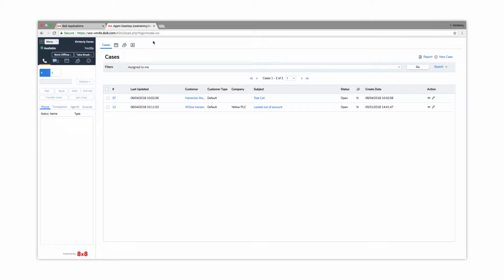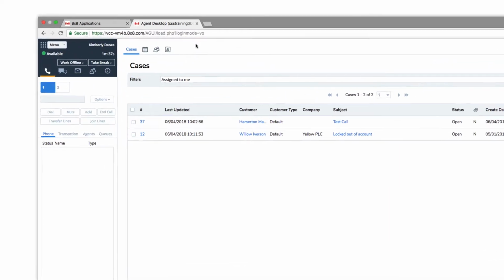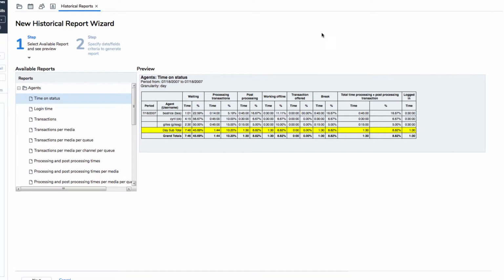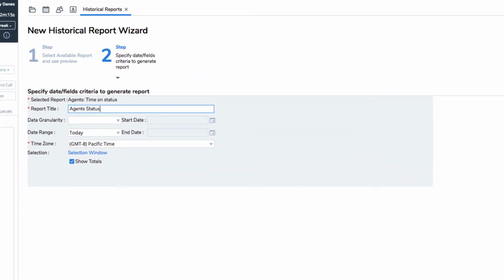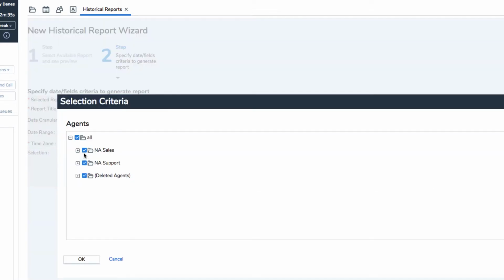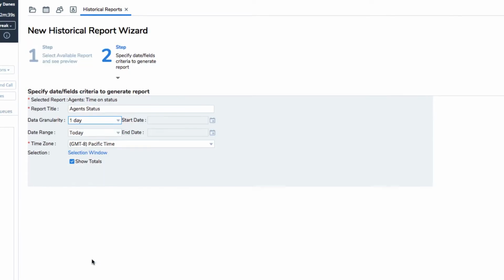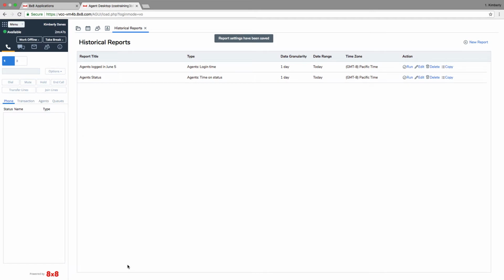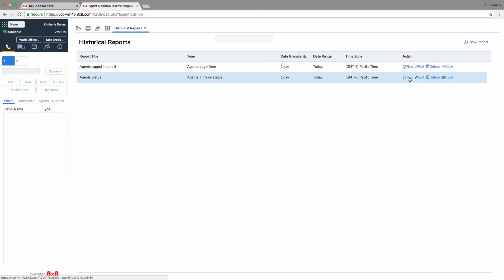How to use Reports in 8x8 Contact Center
In this video, we'll learn how to generate reports in 8x8 Contact Center.